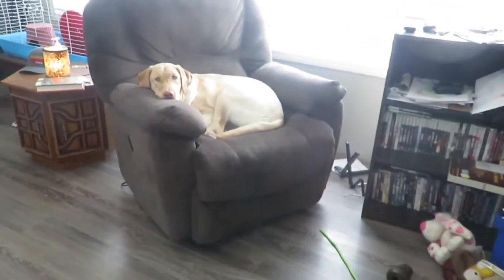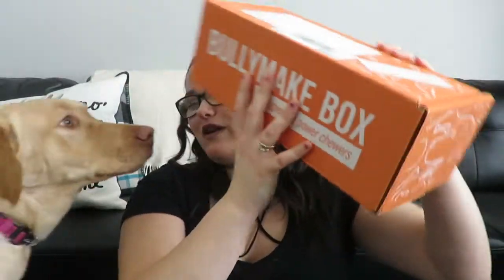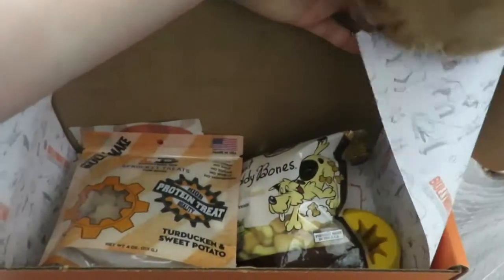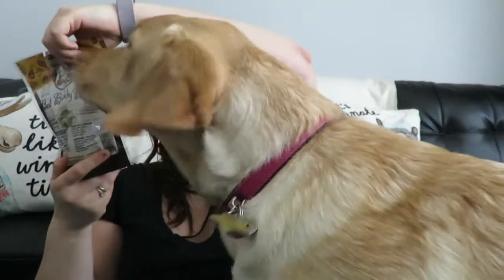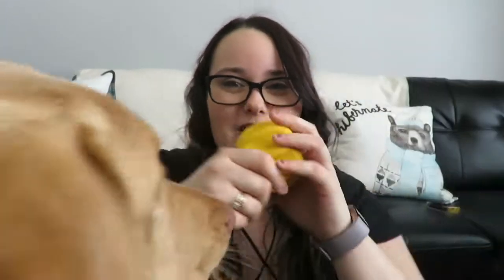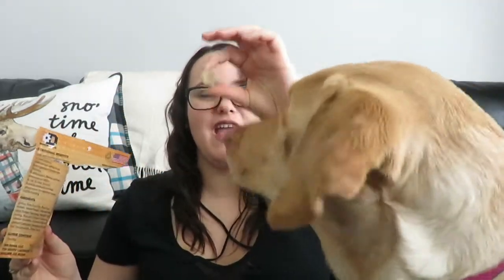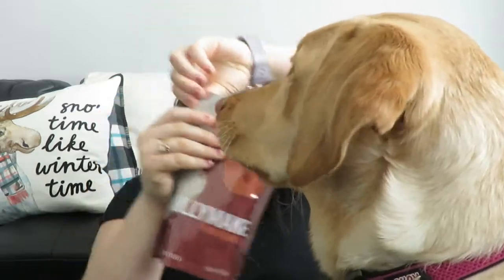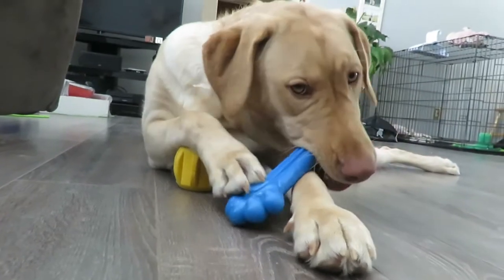Bullymake Box Unboxing | JANUARY 2018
Another great Bullymake Box! Thank you Bullymake for sending us, we love getting these boxes and making these unboxing videos!

*I get a 15% commission with any box purchased from the link above & any money I make will be going to a local pet rescue called "Want A Pet" in Geraldton Ontario, Canada!

WANT $10 OFF YOUR BOX!?
$10 OFF CODE: SADIE